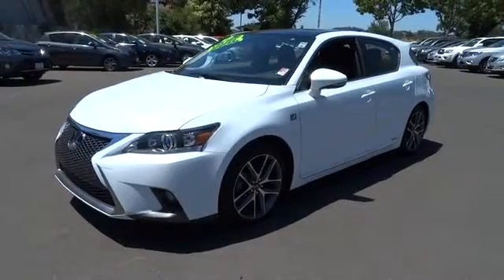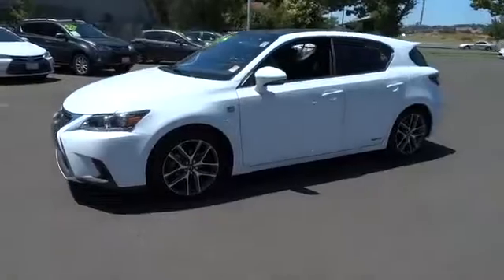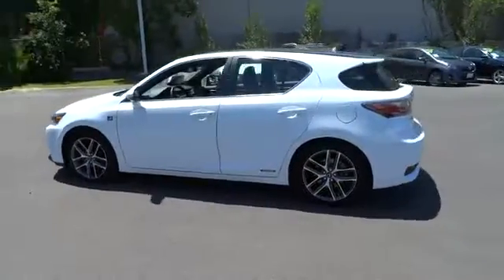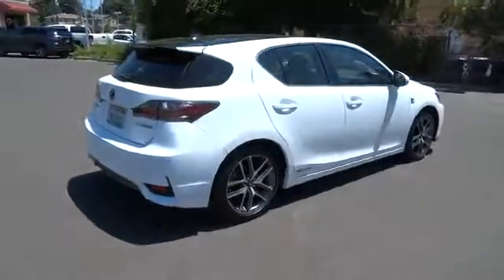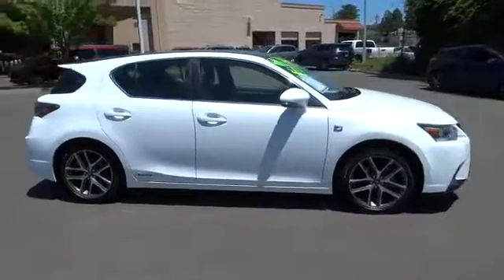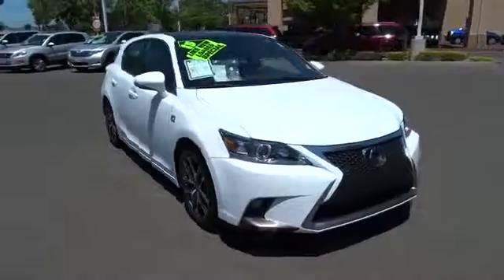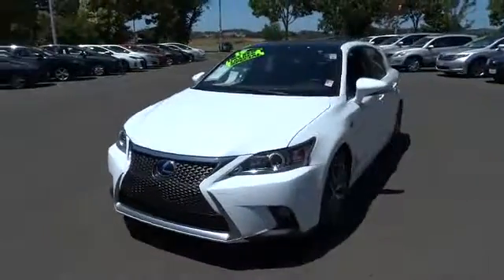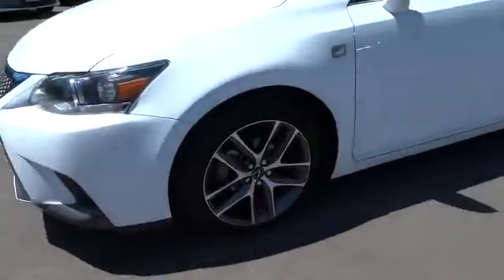2015 Lexus CT 200h San Francisco, Napa, Santa Rosa, Vallejo, Oakland, CA P2462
2015 Lexus CT 200h
2015 Lexus CT 200h Hybrid - Stock#: P2462 - VIN#: JTHKD5BH6F2222535

CARFAX ONE OWNER**, LEATHER, NAVIGATION, F-sport, and Moon Roof. 1.8L 4-Cylinder DOHC 16V VVT-i and Continuously Variable (ECVT). Who could say no to a truly fantastic car like this great 2015 Lexus CT? Want to save some money? Get the NEW look for the used price on this one owner vehicle, complete with a fuel-efficient Hybrid powerplant. Previous owner purchased it brand new and it still looks like the day it rolled off the lot!
BACKUP CAMERA MOUNTED IN AUTO-DIMMING REARVIEW  -inc: Compass,F SPORT FOGLAMPS,F SPORT W/NULUXE INTERIOR  -inc: mesh pattern front grille  black headliner  black roof  F SPORT exterior badging (side and rear)  mesh fog lamp inserts and metallic instrument panel finish  Aluminum Pedals  Leather-Trimmed F-Sport Steering Wheel 3-spoke  Aluminum Door Sill Scuff Plates  F Sport Rear Spoiler  F Sport-Tuned Suspension  Wheels: 17 x 7.0 Graphite Two-Tone Finish 5-spoke alloy  F Sport wheel cap  Perforated Leather-Trimmed Shift Knob,PREFERRED ACCESSORY PACKAGE  -inc: Cargo Net  Cargo Mat  Wheel Locks,Express Open/Close Sliding And Tilting Glass 1st Row Sunroof w/Sunshade,Body-Colored Power Heated Side Mirrors w/Manual Folding and Turn Signal Indicator,Leatherette Door Trim Insert,Bluetooth Wireless Phone Connectivity,Radio: AM/FM/CD Player w/MP3/WMA Capability -inc: 6 speakers  integrated SiriusXM satellite radio receiver (complimentary 90-day trial subscription included)  USB/iPod audio input plugs w/iPod connectivity and streaming audio via Bluetooth,Leather/Metal-Look Gear Shift Knob,Seats w/Leatherette Back Material,Leather/Metal-Look Steering Wheel,Regenerative 4-Wheel Disc Brakes w/4-Wheel ABS  Front Vented Discs  Brake Assist and Hill Hold Control,Low Tire Pressure Warning